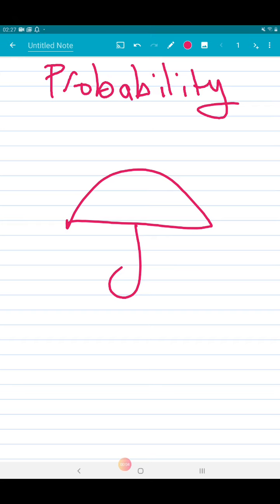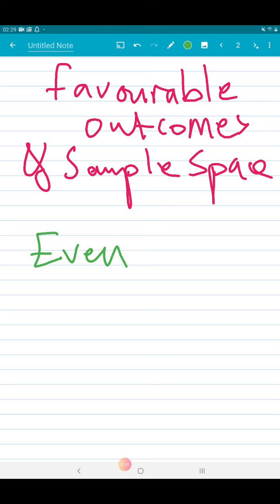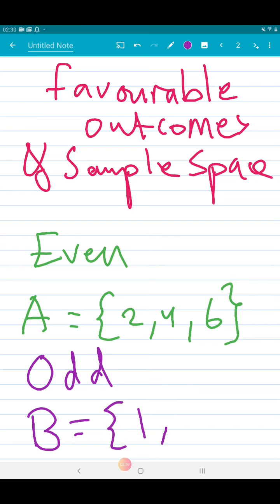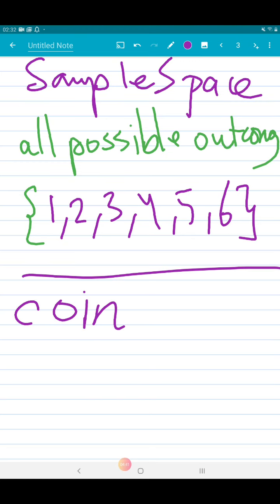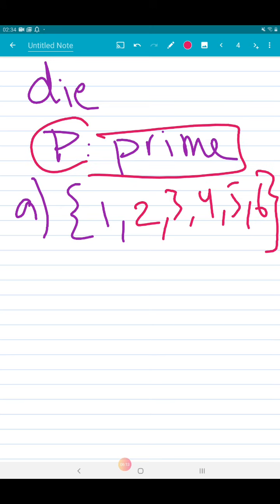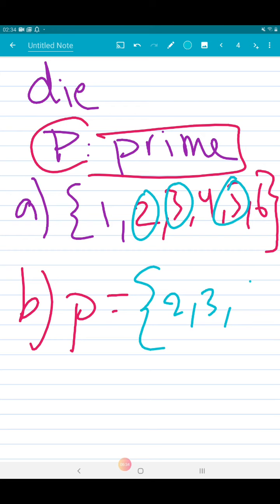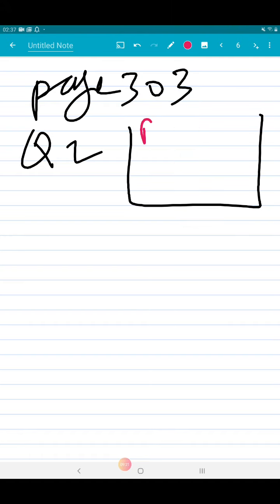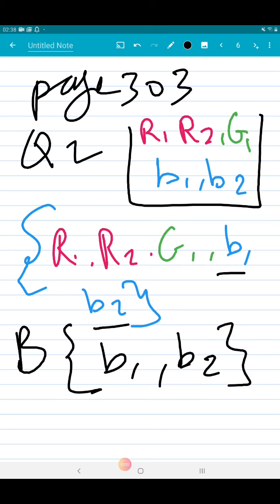probability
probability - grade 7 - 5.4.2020